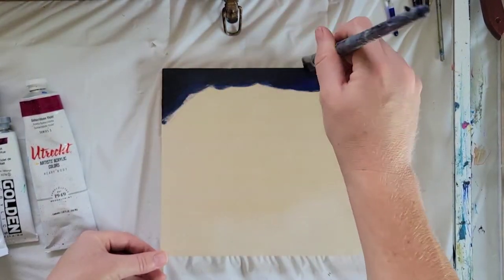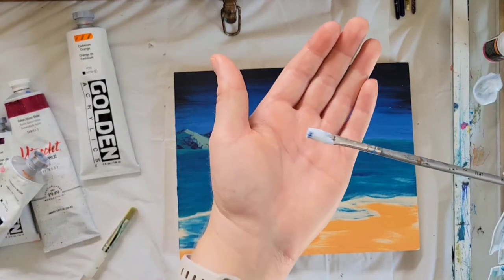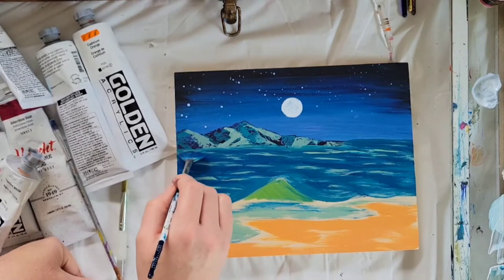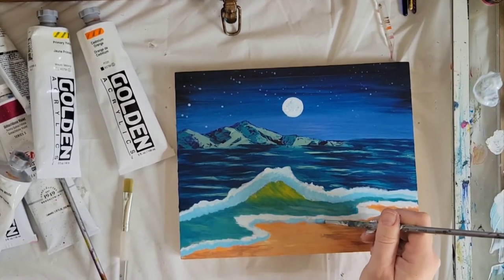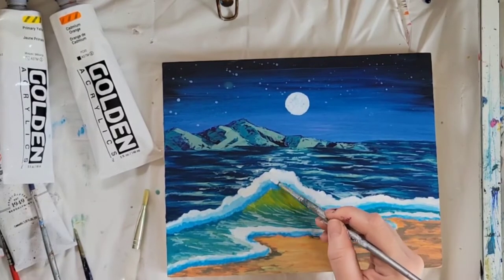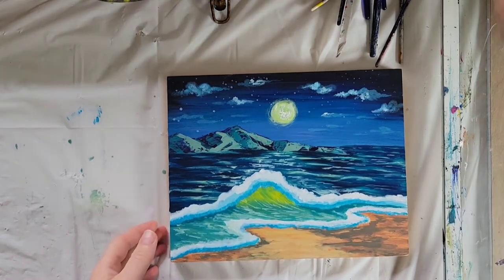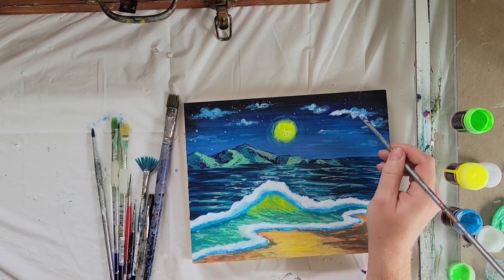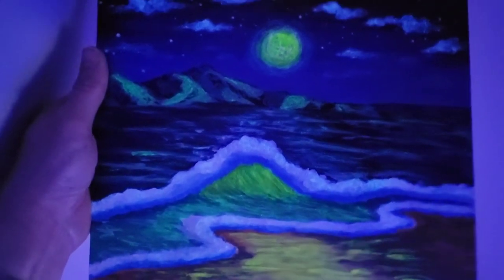ARTWORK THAT GLOWS! | How to make a glow in the dark painting in acrylic paint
ARTWORK THAT GLOWS! | How to make a glow in the dark painting
Watch me use acrylic paint and glow in the dark paint to make a beautiful little ocean painting, THAT GLOWS!!

SUPPLIES
ACRYLIC PAINT
BIRCH PANEL
PALETTE KNIFE
GLOW IN THE DARK PAINTS

MUSIC
INTRO MUSIC by ME! Yep, I play the ukulele!